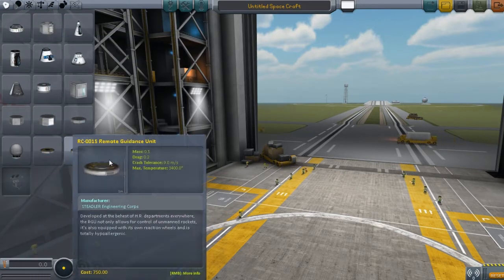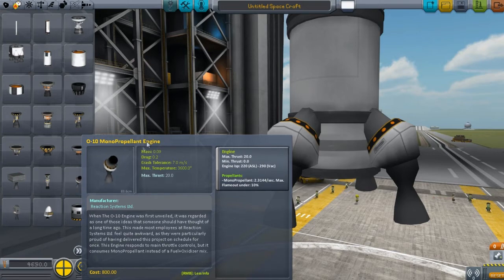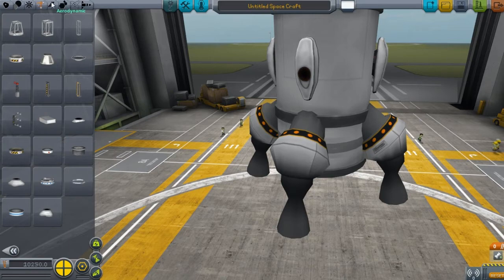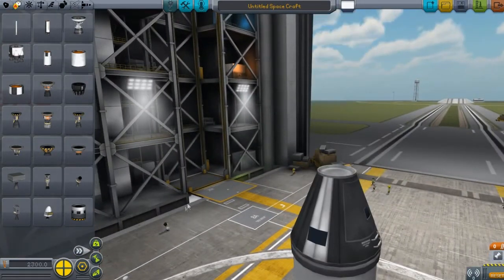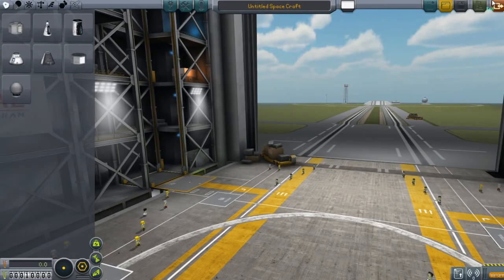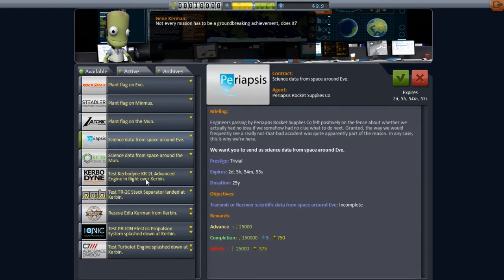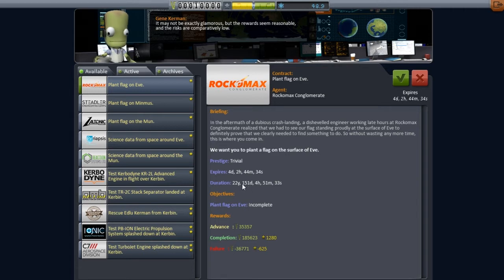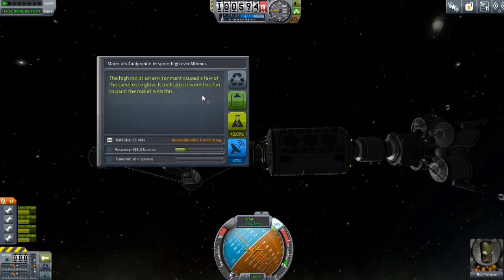KSP - Ep. 247 - Update 0.24!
In this episode I check out some of the update! Mind you I dont cover it as well as others and I fell the biggest part of this update was 64bit!